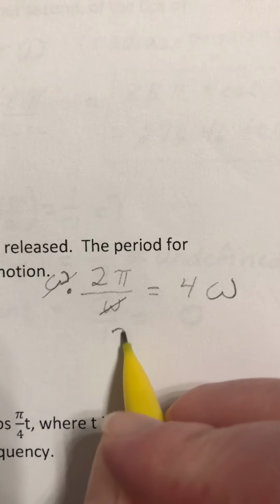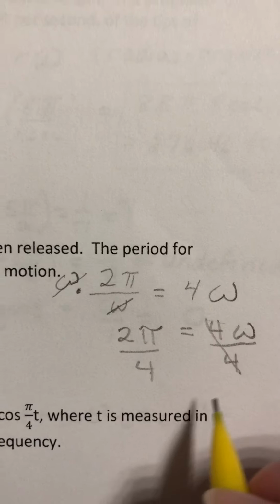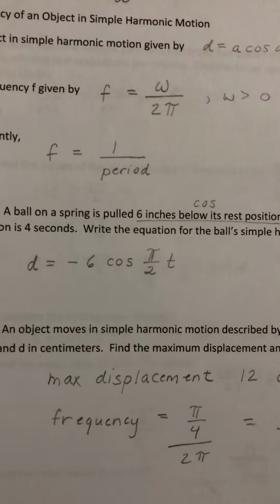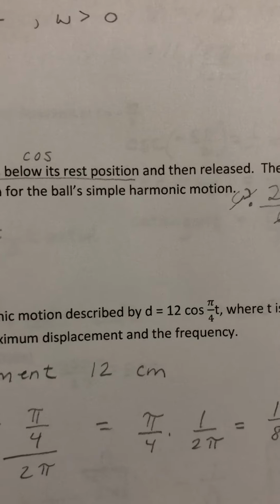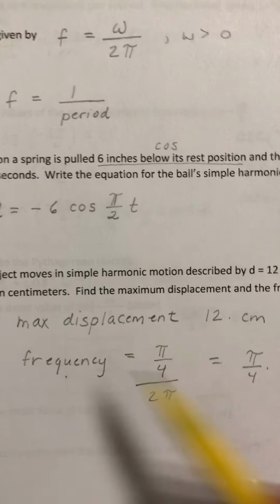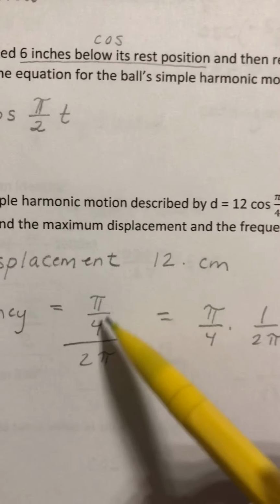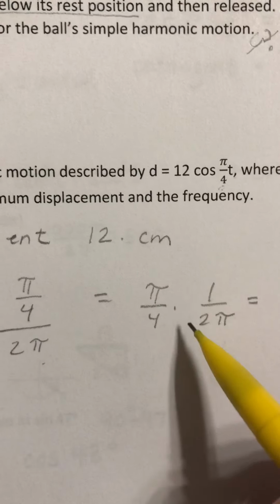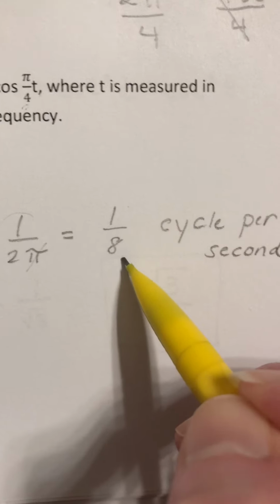4.8 applications of trig